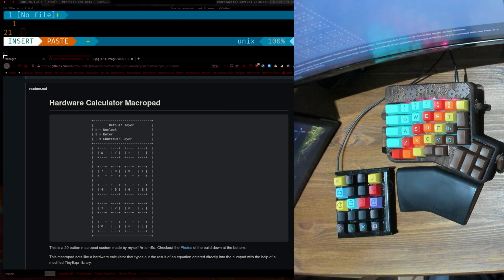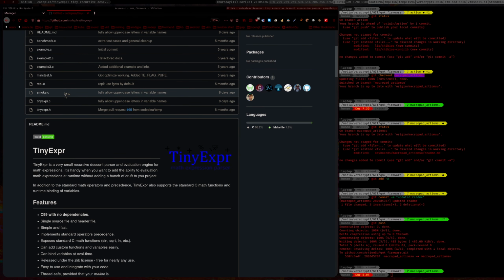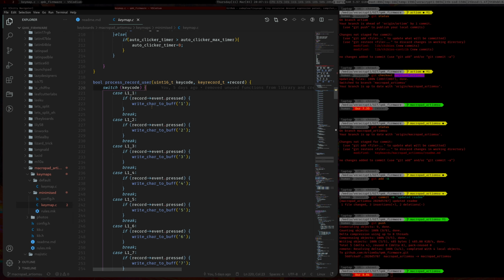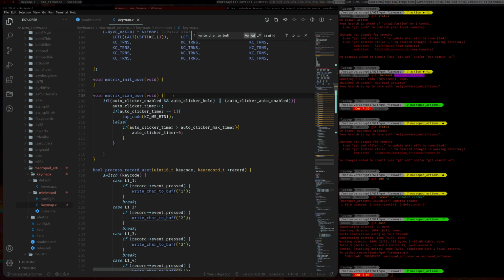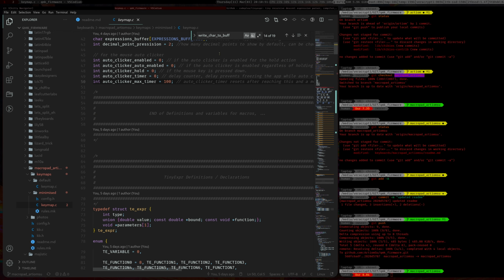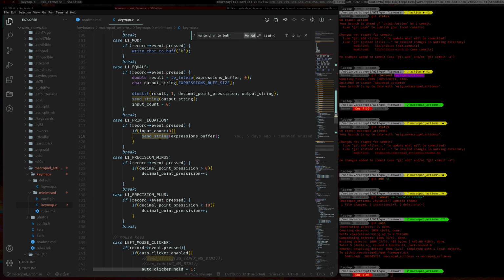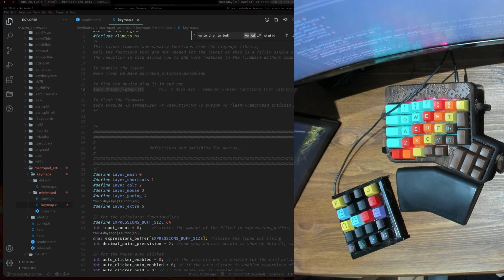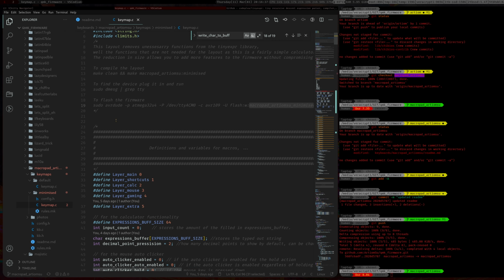Compile & flash & Code for the hardware calculator that types out the result to your computer | QMK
Hello there ladies and gentlemen, This is a 3 part "series" that has to do with the custom macro pad I created.

This macro pad features an original functionality that I haven't found anywhere else. I allows you to type out an equation as if you are using a numpad but instead of typing out the equation on screen it is typed out into the macro pad and when you press = the macropad evaluates this equation and types out the results on the screen

This is handy for developers as you don't need to open any app or python shell for quick calculations.